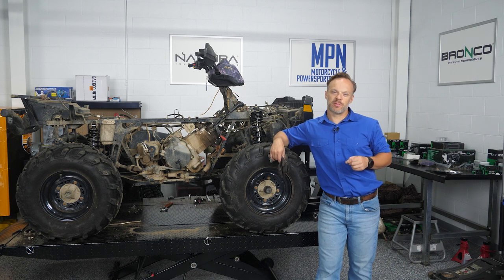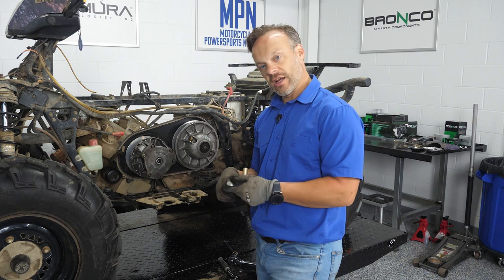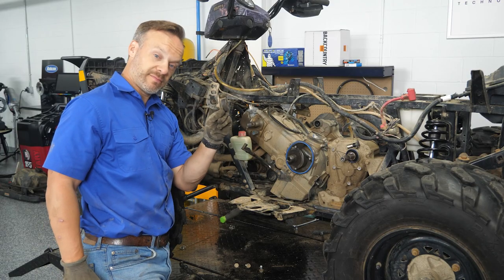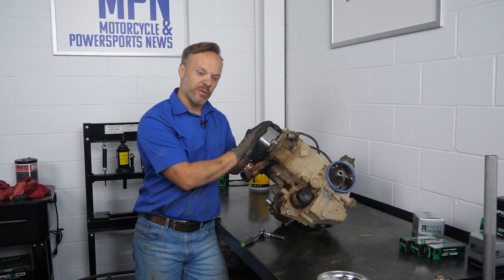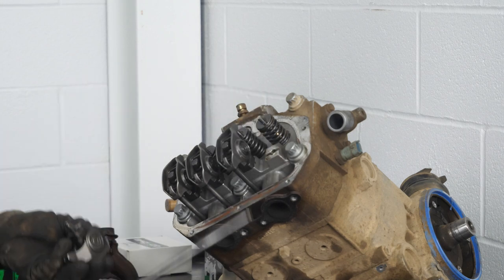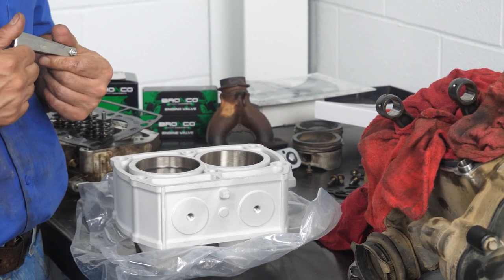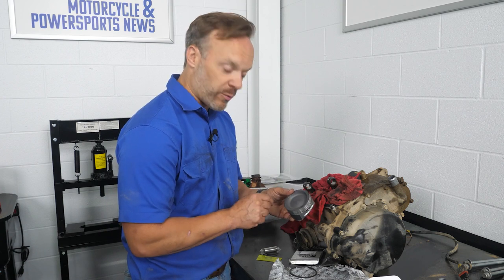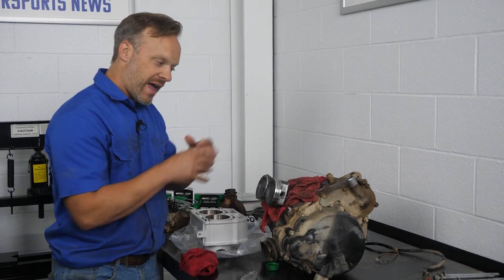P1 EP4: Getting the Engine on the Bench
MPN's Josh Troche takes us through, step-by-step, showing the process of removing the engine and components (i.e., clutch) from our Polaris Sportsman 800 before getting to work on the big mill.

He'll show you how to remove the engine from the chassis and pull the cylinder head and cylinder jug. Be sure to check this one out for a few special tips that make the job easier.

The parts we use in this video are supplied by Bronco ATV-UTV.

To learn more about Project X and Motorcycle & Powersports News,

📲 Follow MPN on socials!